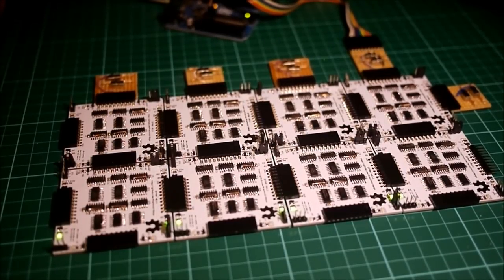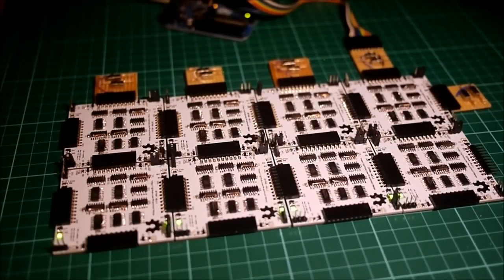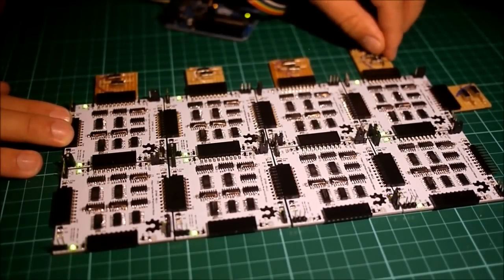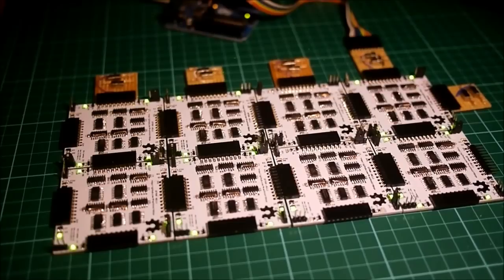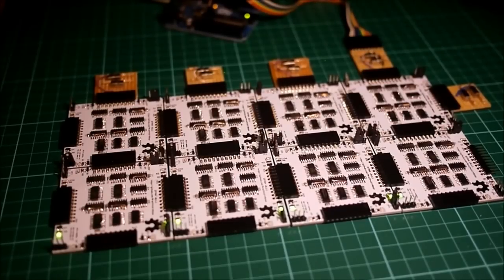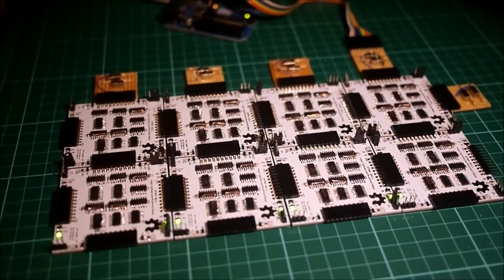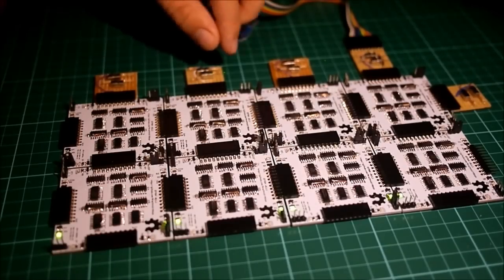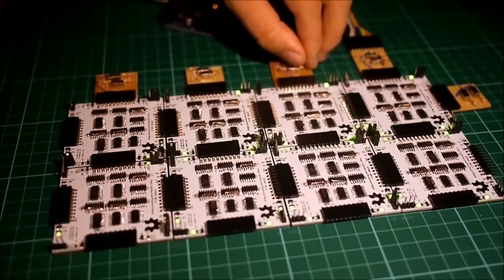DFPGA Demo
A demonstration of my Discrete FPGA, an entry to the Open 7400 Logic Contest.